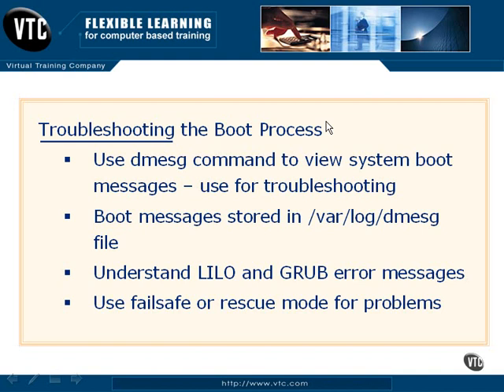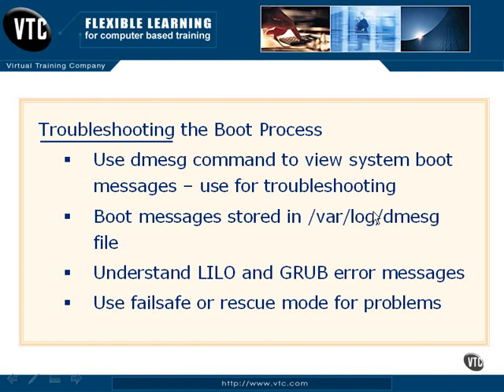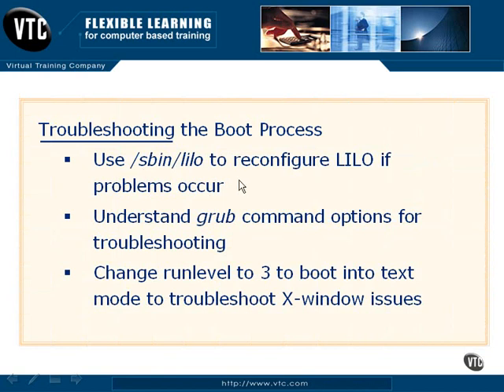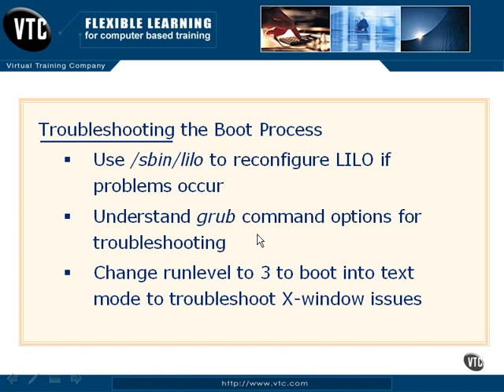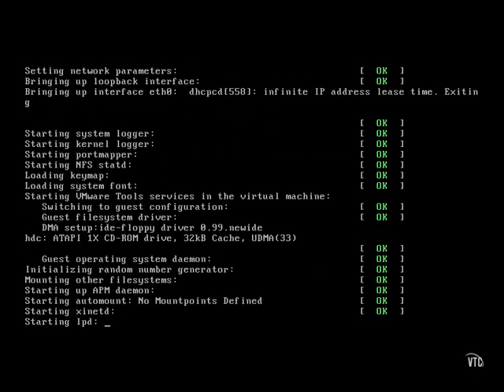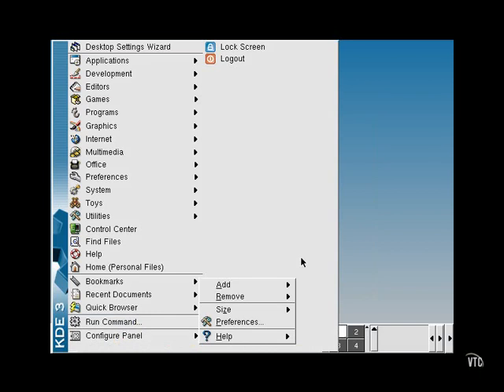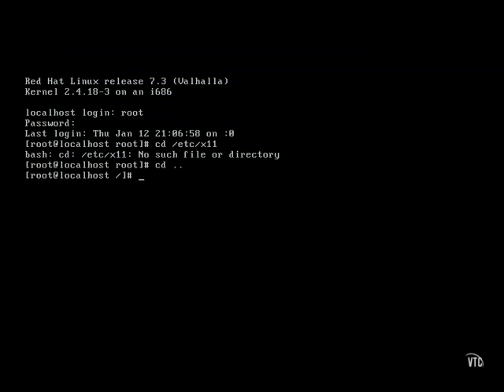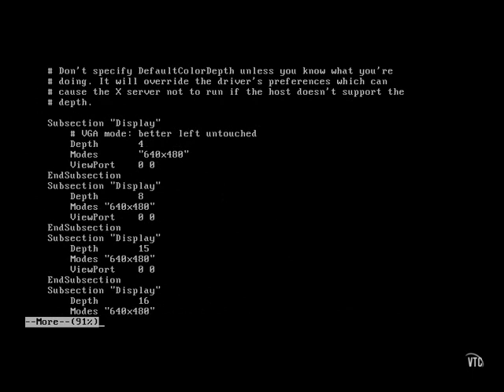0406 - Troubleshooting the Boot Process